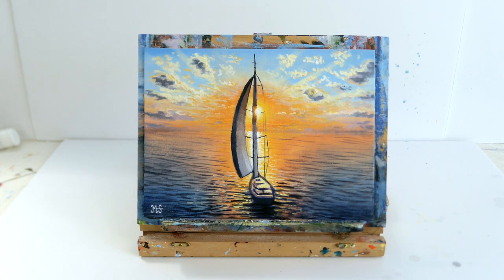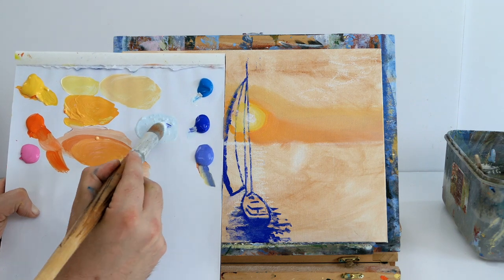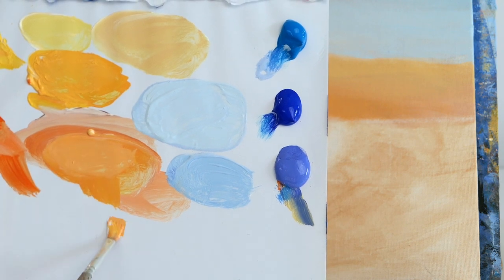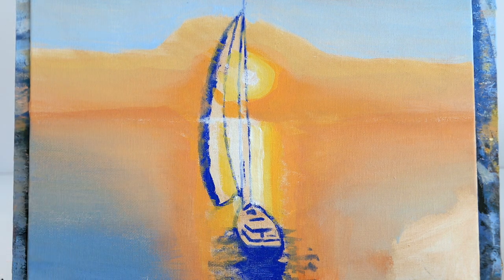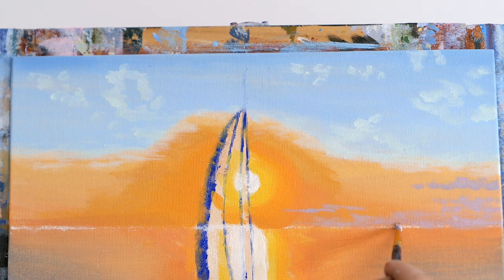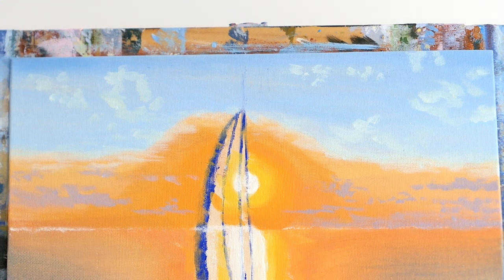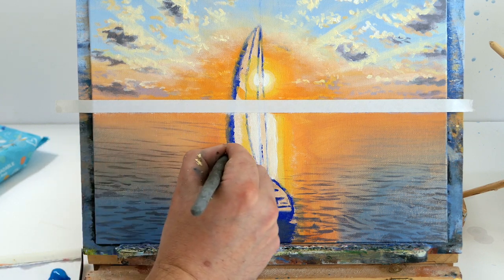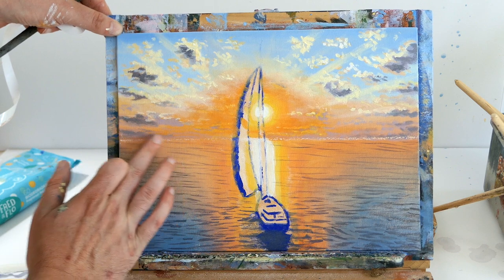Sunset seascape acrylic painting tutorial - Sailboat acrylic painting tutorial - Sunset Sailboat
In todays sunset seascape acrylic painting tutorial, we are going to learn how to paint a sunset landscape. To create an easy sailboat acrylic painting.

This sailboat acrylic painting tutorial for beginners and intermediate painters is designed to teach you how to block in, use highlights and shadows and brush techniques.  In order to sailboat sunset seascape acrylic painting for beginners.

This sunset sailboat painting is painted on canvas but you can use paper or card if you prefer.  I always stain my canvas burnt sienna.  But if you want to paint on white thats totally up to you.

Once you have watched the sailboat sunset acrylic painting tutorial and you have learned how to paint a sunset over the ocean with light and shadows.  Don't forget to tag me @mstewartpaintings on instagram with your own versions.

You can use canvas or paper for the tutorial but please have a hairdryer handy to dry your work in places.  Acrylics dry very fast, but the hairdryer allows you to quickly dry your work in order to not make a mistake on your easy sunset landscape painting.

By taking your time with each stage you will learn how to improve your realism but also how to paint a sunset landscape painting for beginners.

Murray